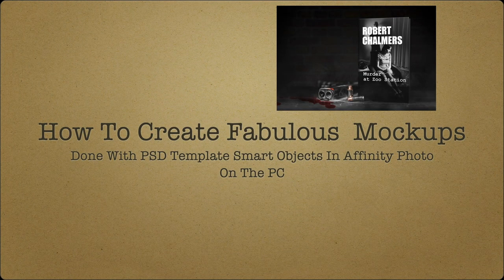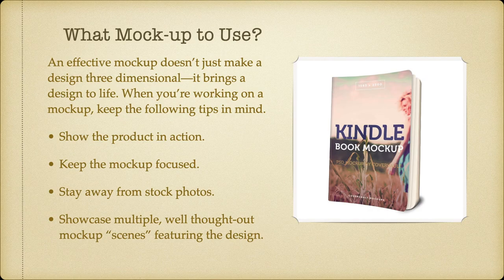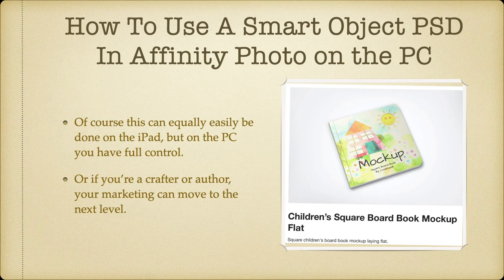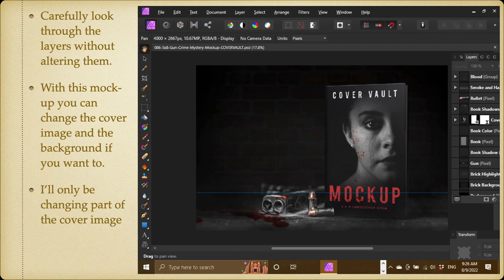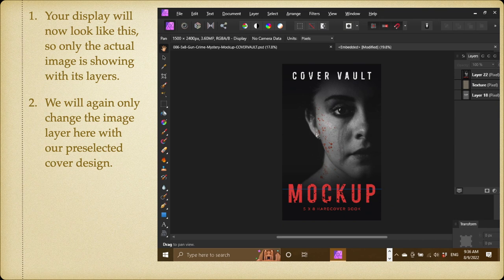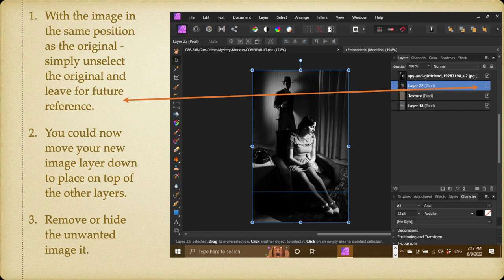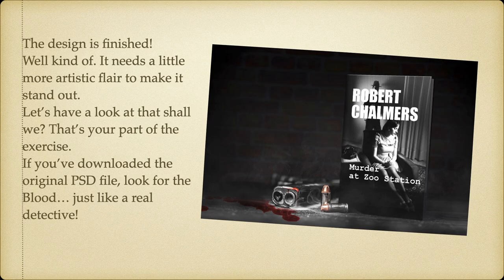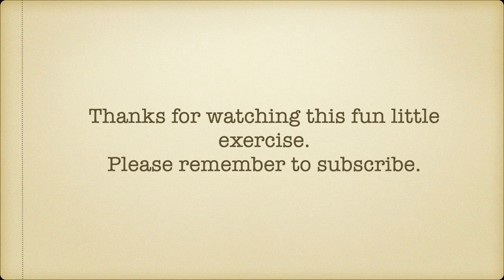Creating Fabulous Mockups Using PSD Templates Created With Photoshop in Affinity Photo On the PC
Creating Fabulous Mockups Using PSD Templates Created With Photoshop in Affinity Photo is a very exciting way to market your latest book. Mockups can show off your finished work like no other medium, providing you with an image of your finished book in almost any setting you like. Best of all other are thousands of free mockups available on the internet.

Fonts:
○ FONT BUNDLES COLLECTION:

Hardware
iMac Late 2015. 8GB RAM and 1TB Fusion
TimeMachine
iCloud
Dropbox